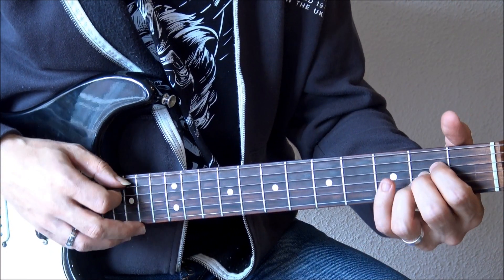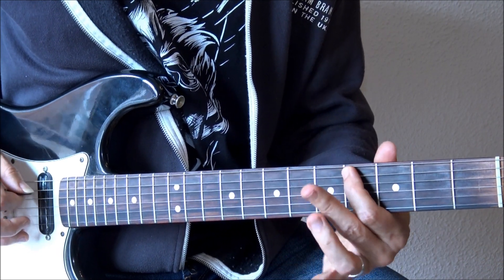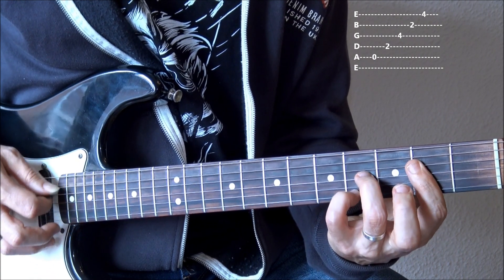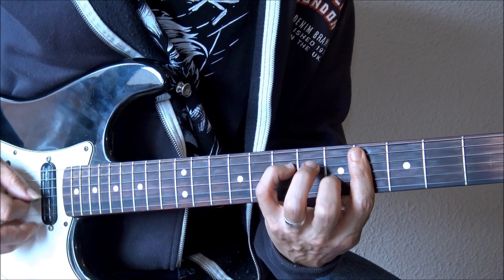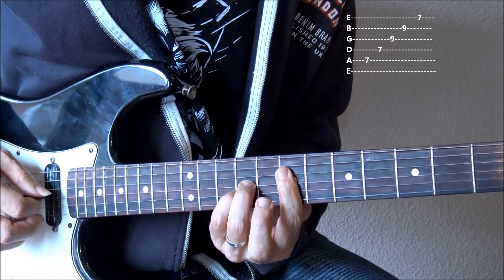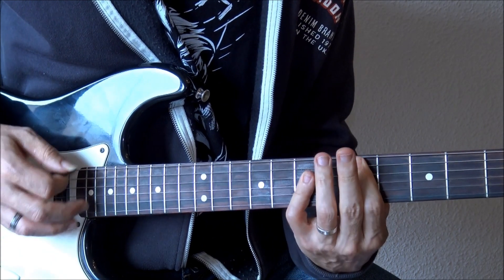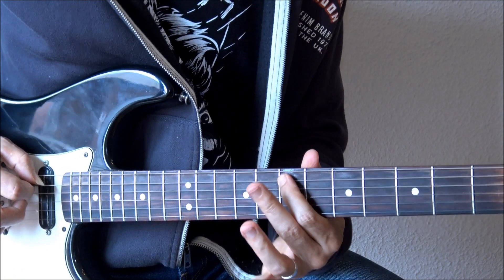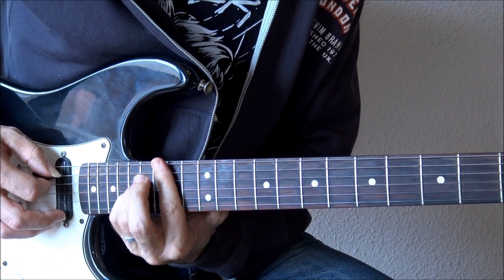POR QUÉ CON ESTE VIDEO TUS ACORDES DE SIEMPRE SONARÁN MUCHO MÁS BONITOS (No importa tu nivel!!)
En "POR QUÉ CON ESTE VIDEO TUS ACORDES DE SIEMPRE SONARÁN MUCHO MÁS BONITOS" aprendemos como tocar en guitarra eléctrica/acústica nuestros acordes más básicos (mayores,menores etc...)de diferentes maneras en el mástil!!A tarves de acordes abos y cerrados (con cejilla) añadiendo notas como una séptima o novena mayor,podemos hacer que su sonido sea mucho más interesante,ideal para arreglos,ritmos y arpegios!!Con el uso de inversiones,y la ráiz/tónica del acorde en diferentes cuerdas podemos encontrar de diferentes formas acrodes como un LA,RE O MI mayor,y hacer que su sonido sea más llamativo!!En "POR QUÉ CON ESTE VIDEO TUS ACORDES DE SIEMPRE SONARÁN MUCHO MÁS BONITOS",aprende a tocar en guitarra eléctrica/acústica los acordes más sencillos,dándoles un toque más personal y melódico!!
On "WHY WITH THIS VIDEO YOUR REGULAR CHORDS WILL SOUND MUCH MORE BEAUTIFUL" on electric guitar,learn how to play major/minor chords all along the neck,and give them a different sound,adding ninths andeventh to create a very special sound!!